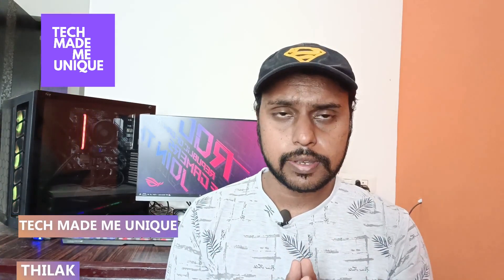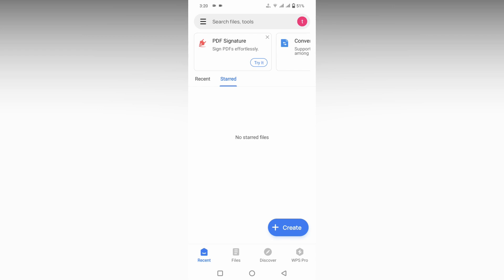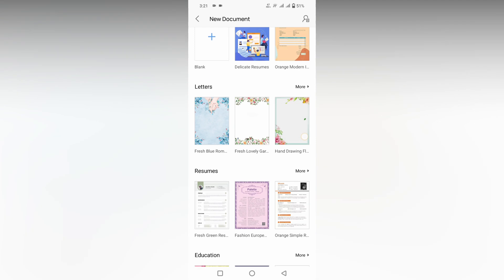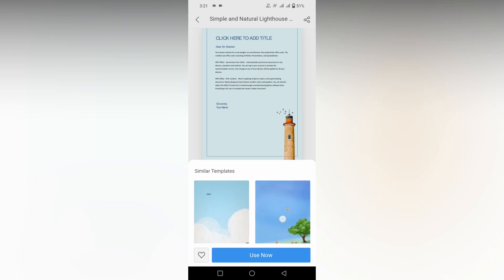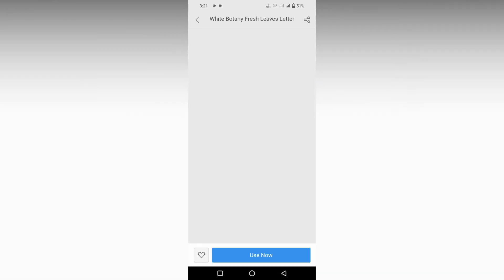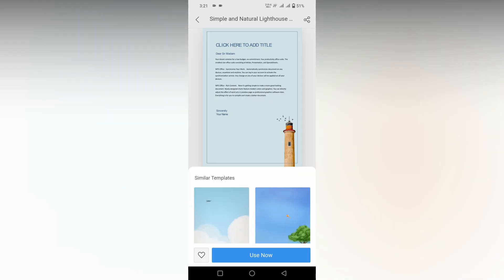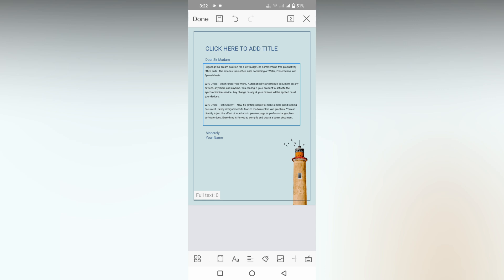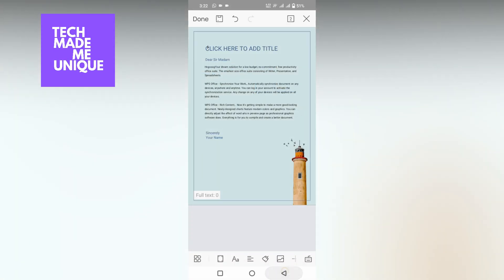how to create letter in wps office docs mobile